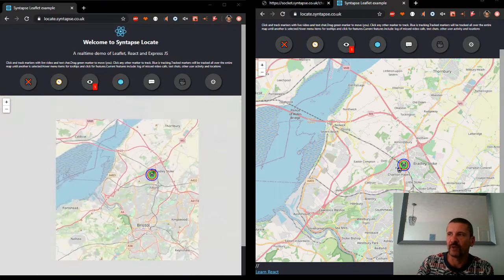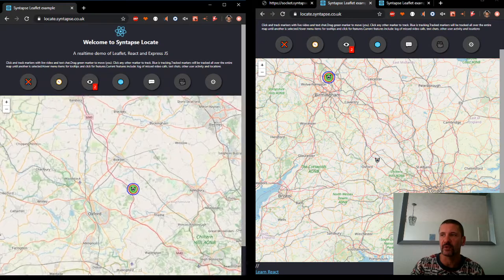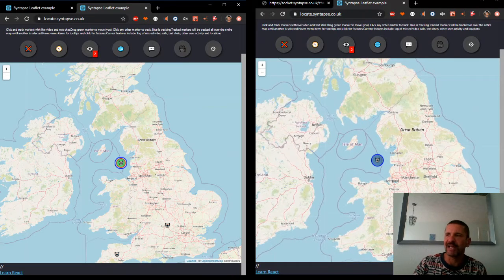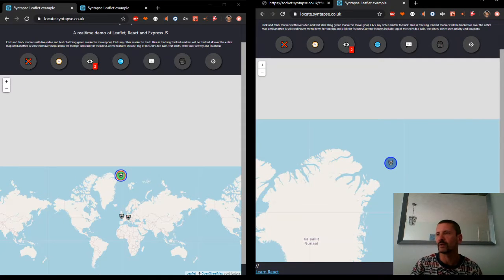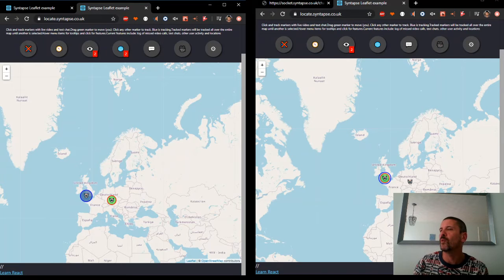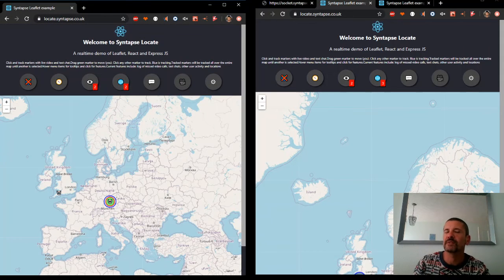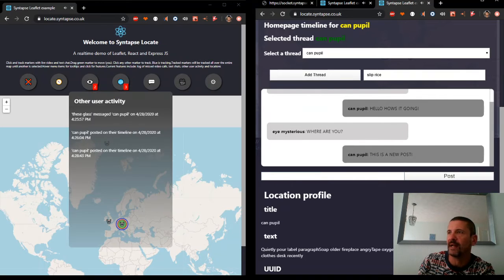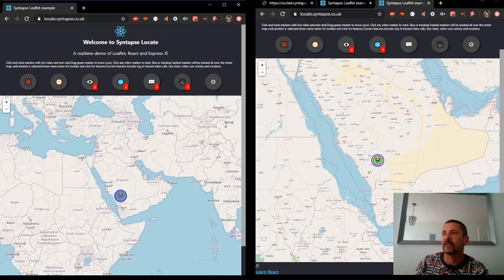Syntapse realtime location tracking engine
This is a proof of concept and early protoype for a realtime location tracking engine that enables multiple users to track each-other and communicate in realtime via text WebRTC peer2peer video across known physical locations via the mobile internet. It includes ability to enable and disable real-time location tracking of self and others, zoom in and out of maps, fly between active users, enable per-user tracking, and provides a dashboard for multi-user timeline based text chat  and one-one video chat plus notifications for missed text and video messages. Its also a demonstration of leaflet.js, react.js, express.js and socket.io